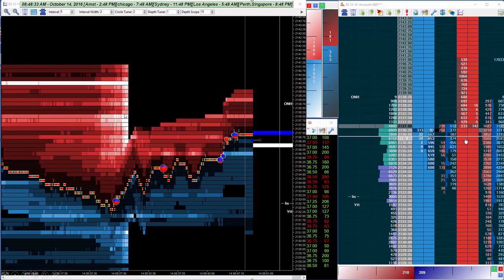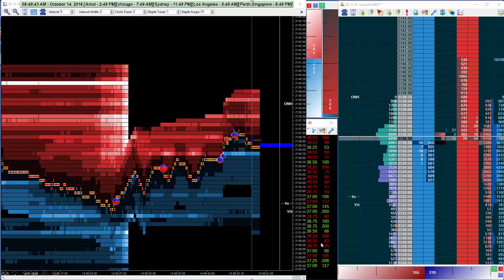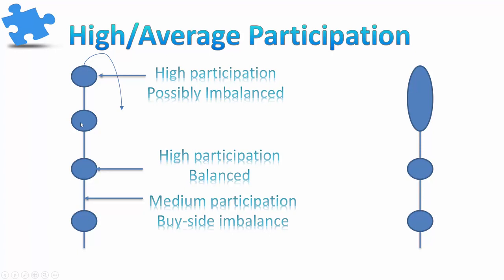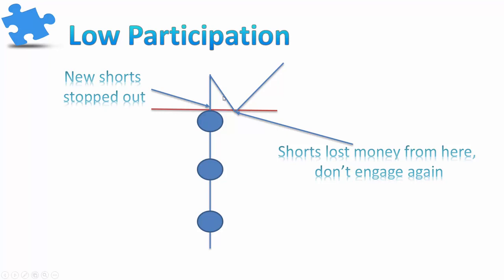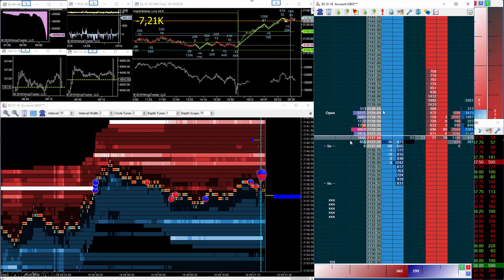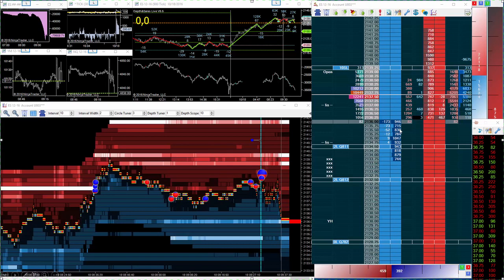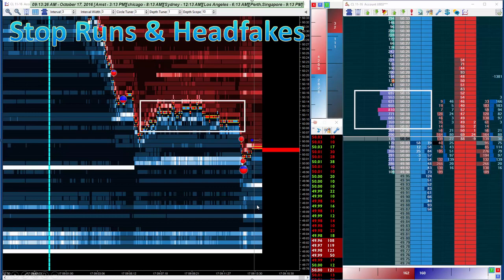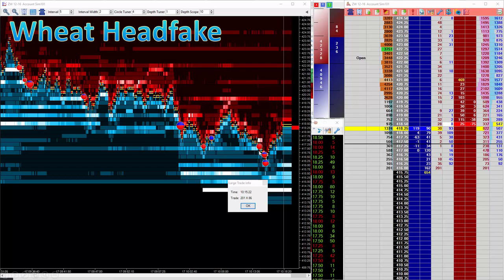8 Order Flow - Think Out Of The Box